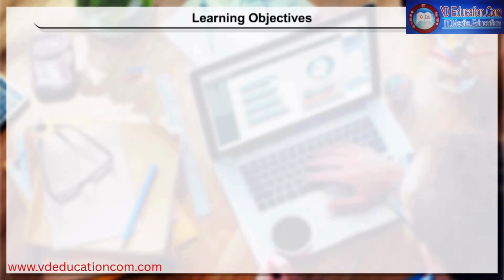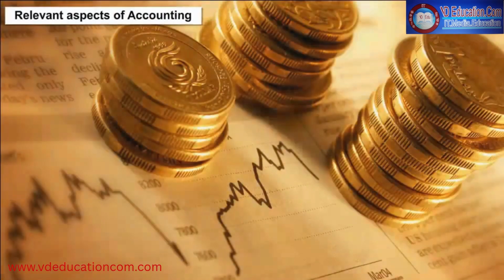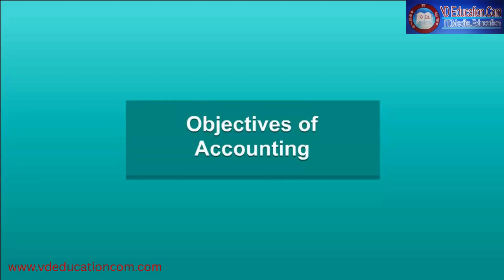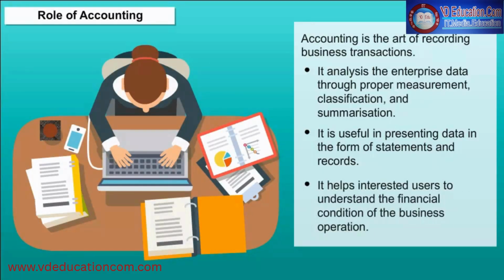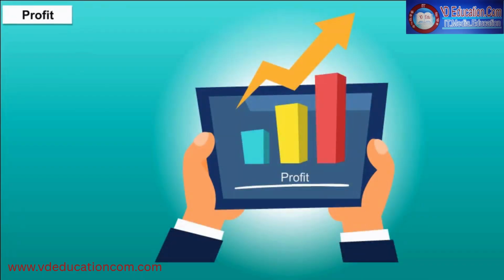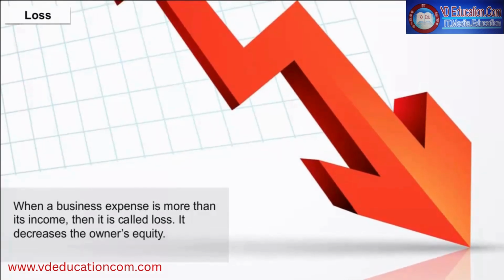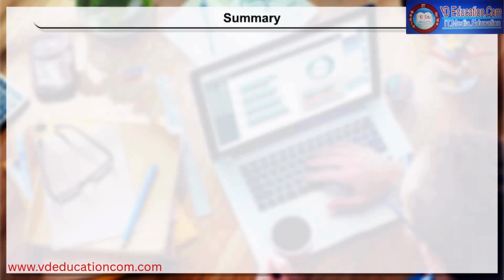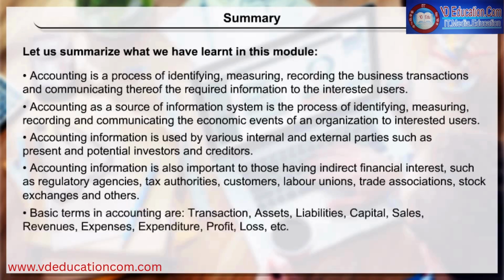11th commerce introduction of accountancy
Introduction of Accountancy, 11th Commerce